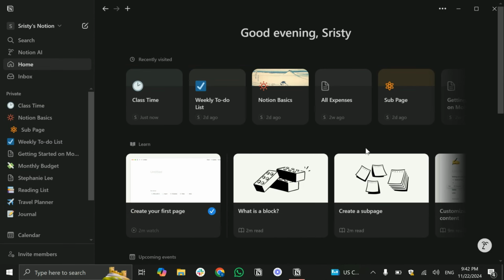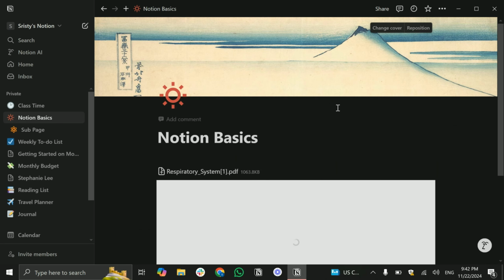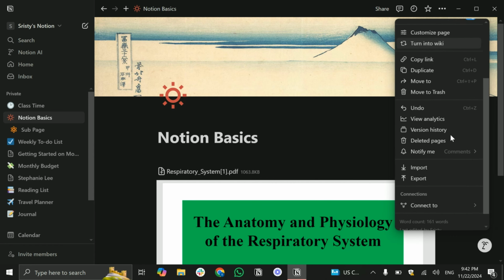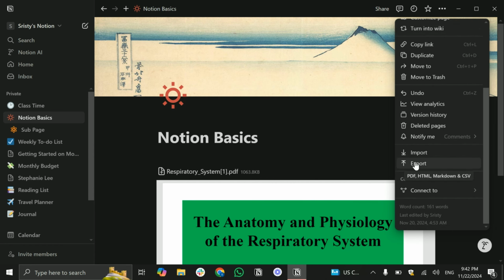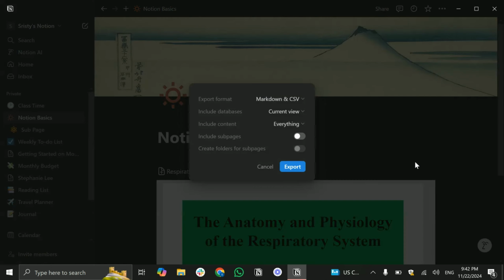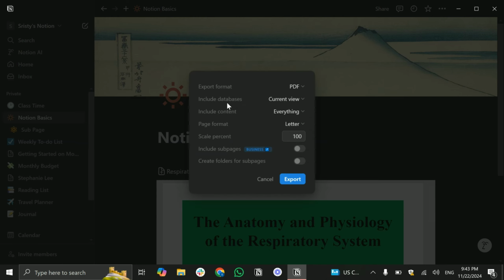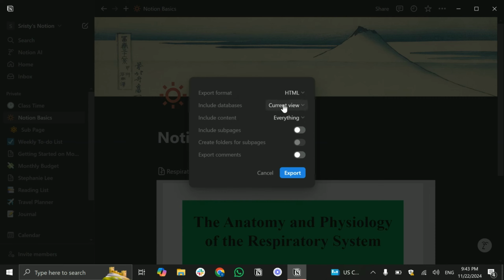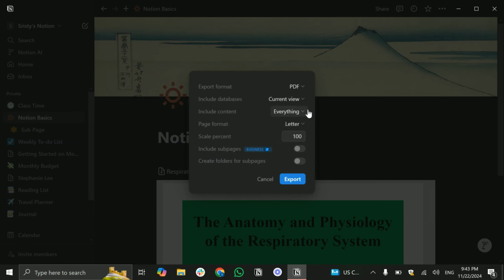How To Export a Notion Page | Beginner's Guide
Hello, this video shows you how to export a notion page.